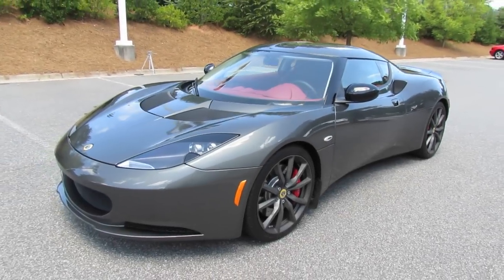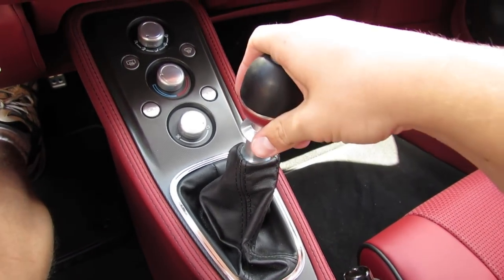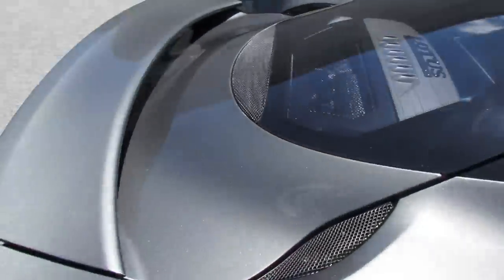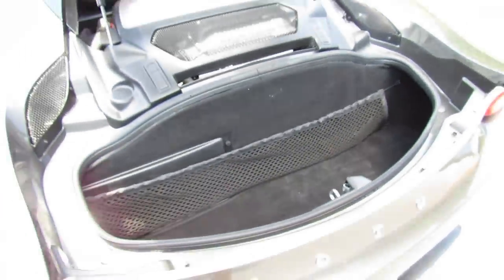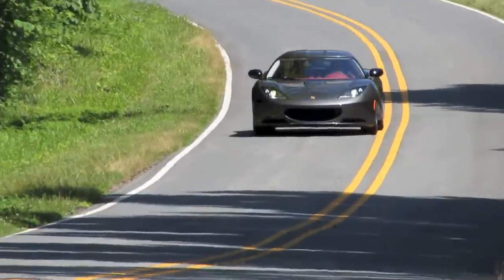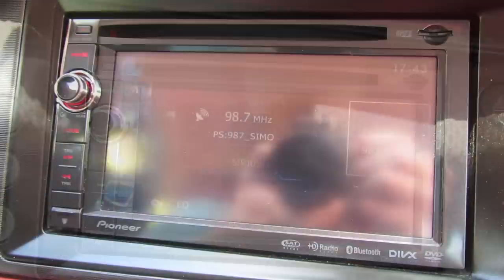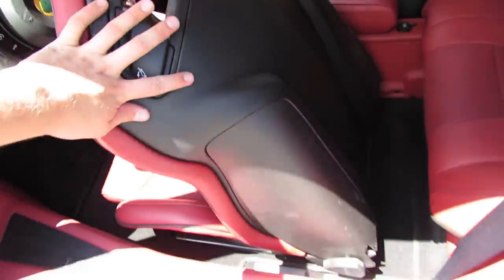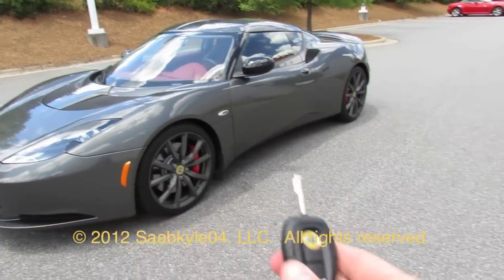2012 Lotus Evora S Start Up, Exhaust, Test Drive, and In Depth Review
Hello and welcome to Saabkyle04! YouTube's largest collection of automotive variety! In today's video, we'll take an up close and personal, in depth look at the 2012 Lotus Evora S.

MSRP pricing for the Evora start at:

Base prices without optional extras:
$66,100 for the N/A Evora Coupe
$76,100 for the Evora S Coupe